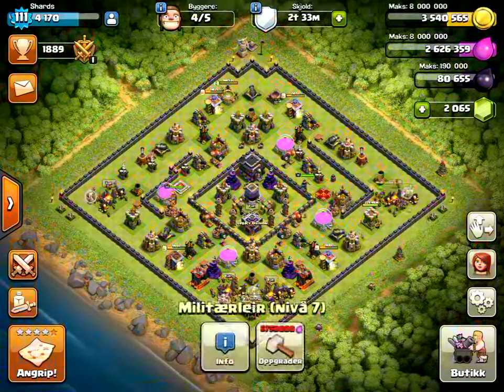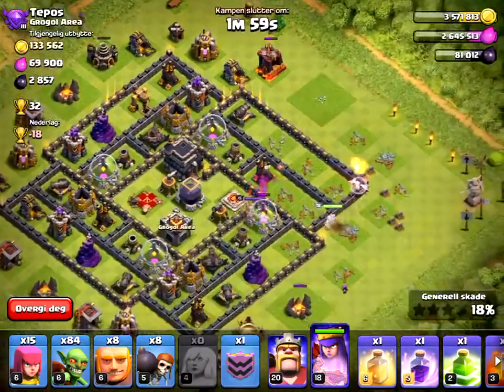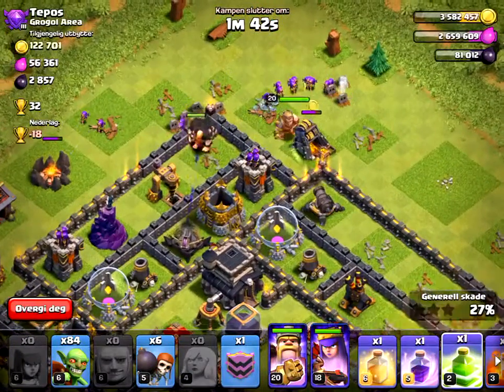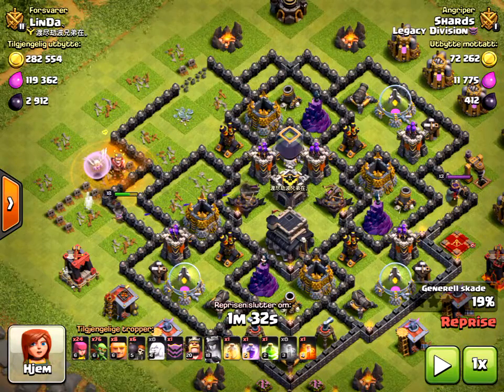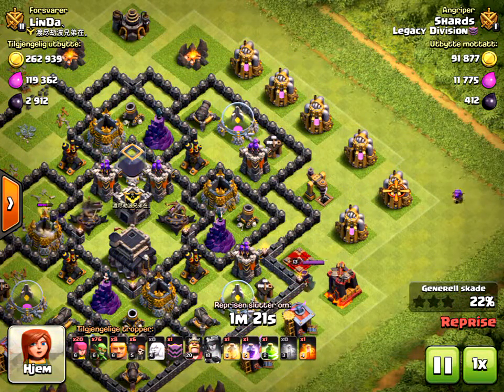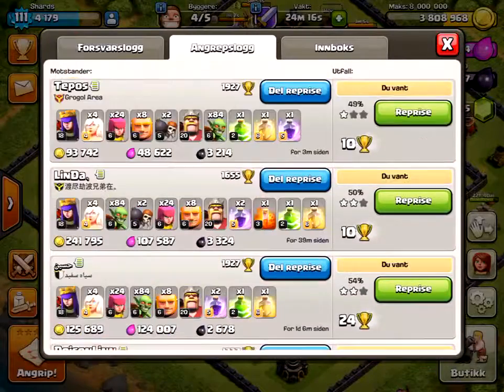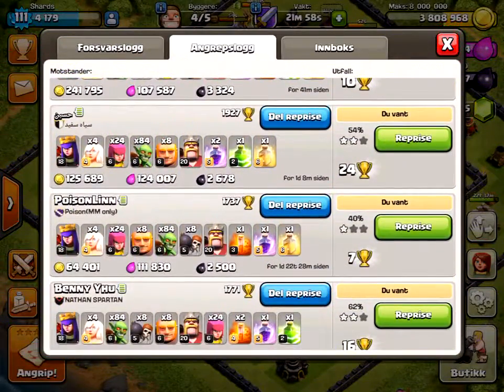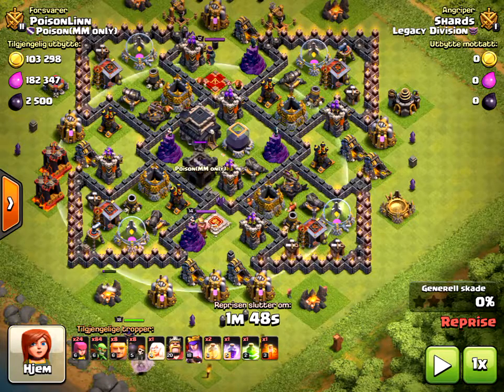Queen Walk Knife Gobs-DE Farming at TH9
I use this strategy for dark when queen is up.

When queen is down, I prefer 16 giants, 8 WB, 8 wizards and 92 goblins. Same ideas.